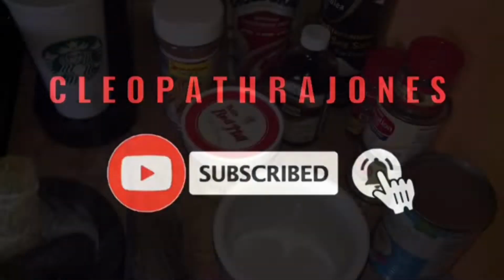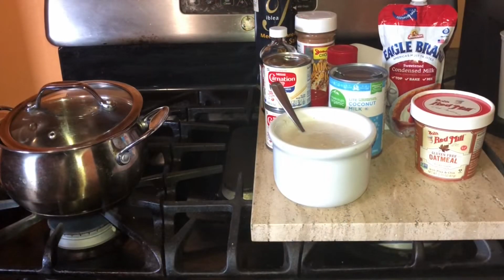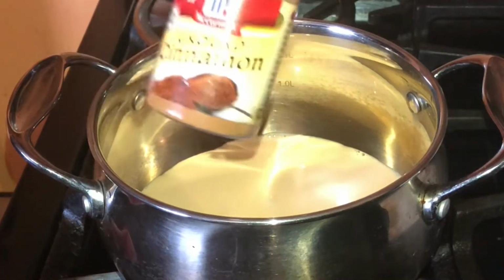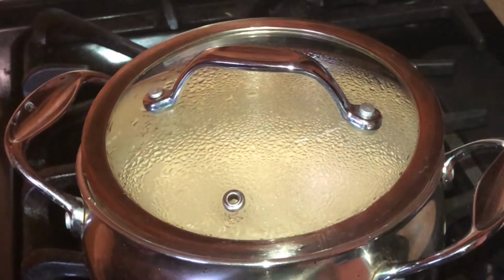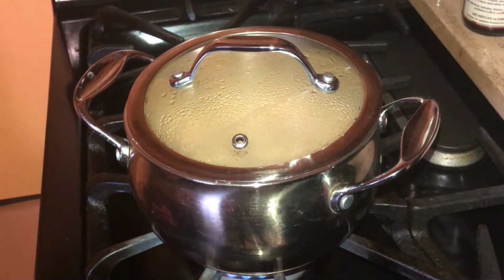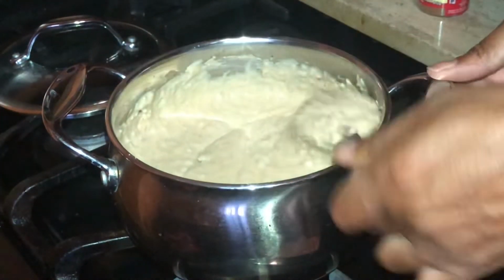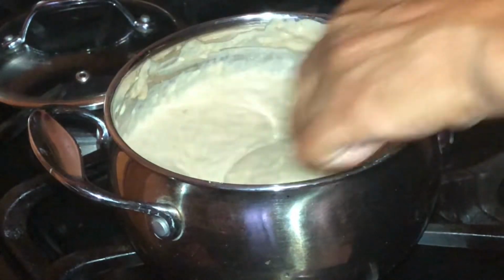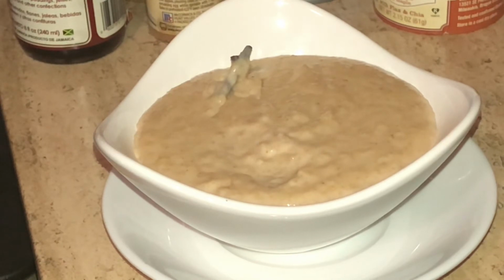Creamy Oatmeal Porridge 🇯🇲